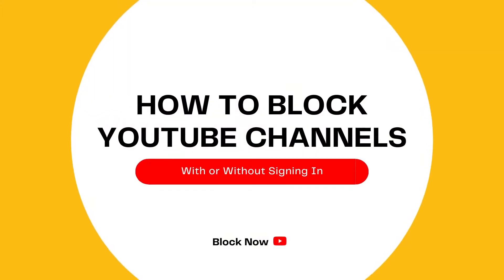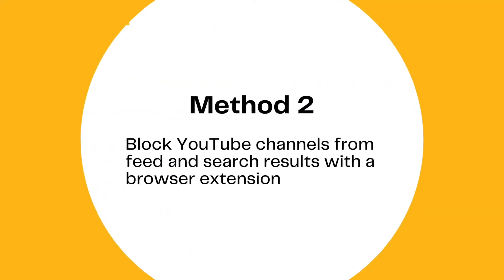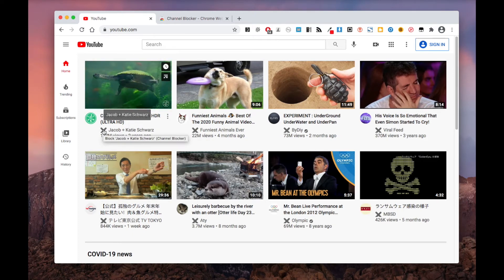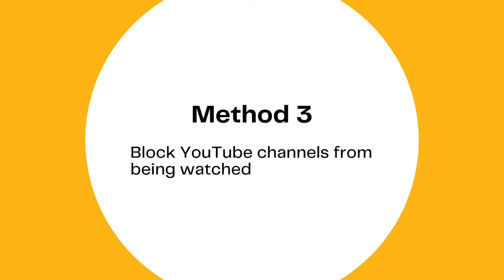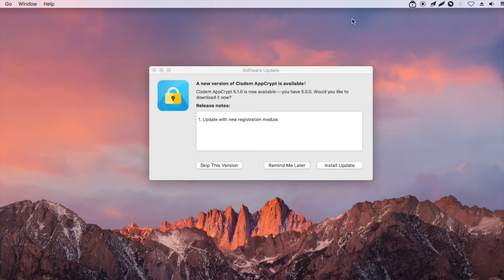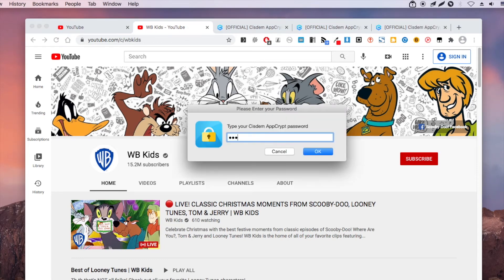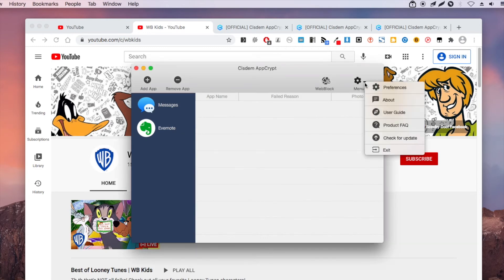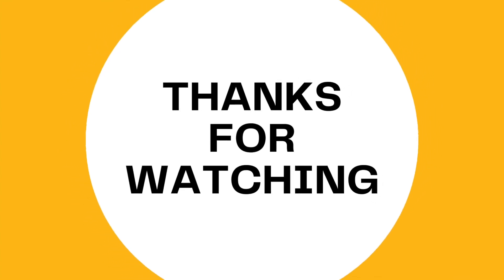How to Block YouTube Channels from Feed, Search, or Being Watched - With or Without Signing In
Here's a more detailed guide on how to block channels on YouTube